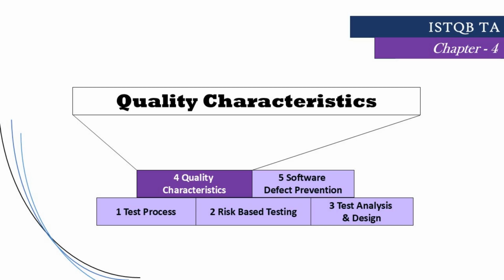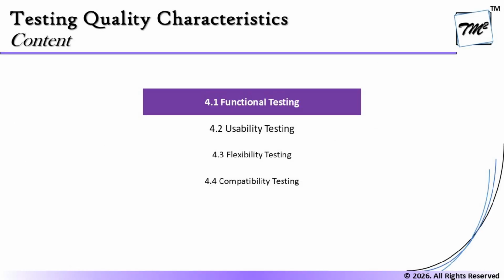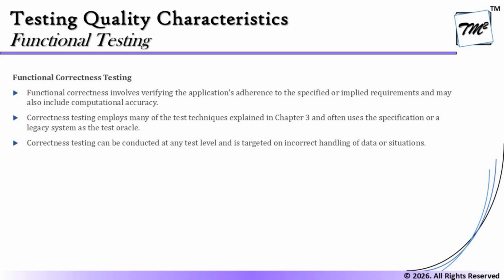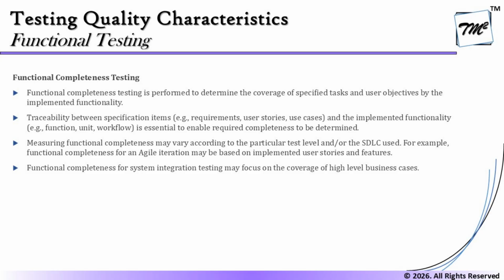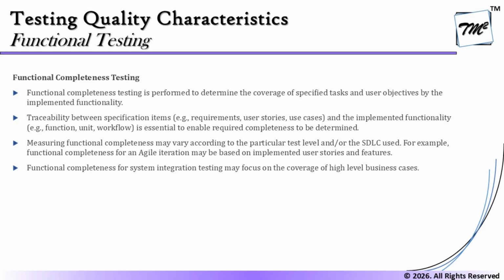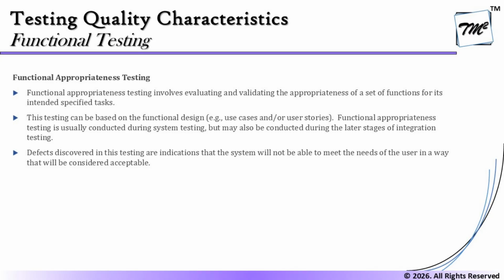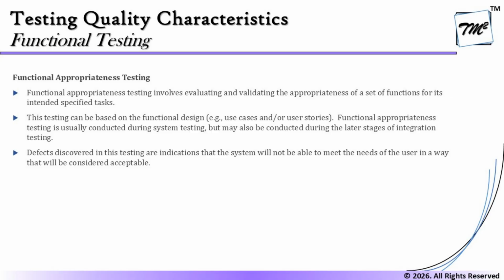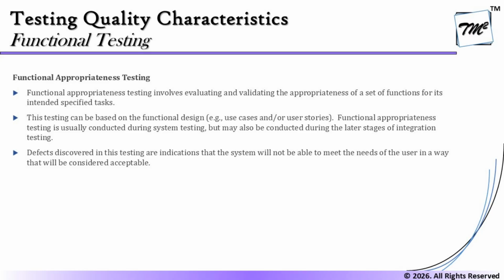ISTQB Test Analyst v4.0 | Tutorial 31 | Functional Correctness, Functional Testing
This tutorial will drive individuals about the discussions of Functional Testing, from Chapter 4 - Testing Quality Characteristics of ISTQB Test Analyst v4.0 preparing you for cracking your exams in first attempt.

Non-Functional Testing,
Functional Appropriateness Testing,
Functional Completeness Testing,